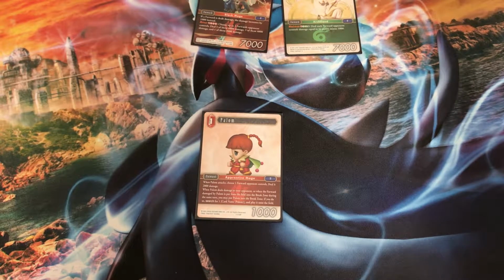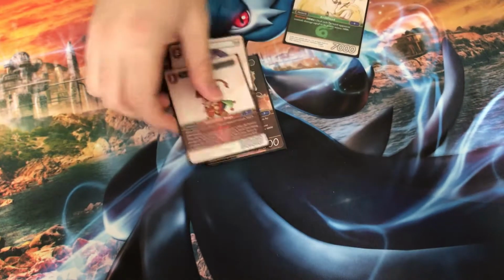Final Fantasy TCG Fire Dancer Deck Profile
This is the deck my teammate Warsaw has taken to our locals. He has won a couple of tournament. Either of us in 1st place.
I will provide an updated version of this deck soon after testing out all the new OPUS 4 stuff.